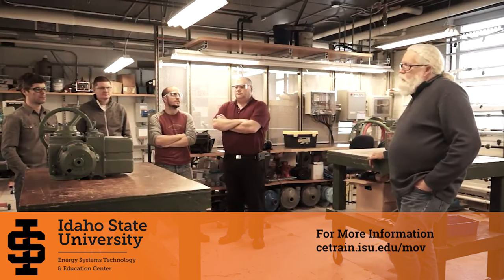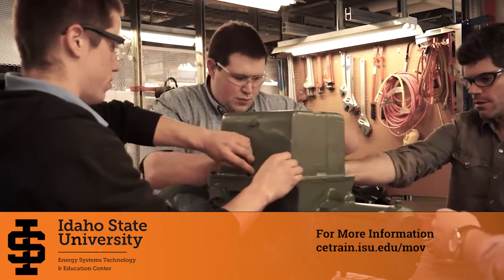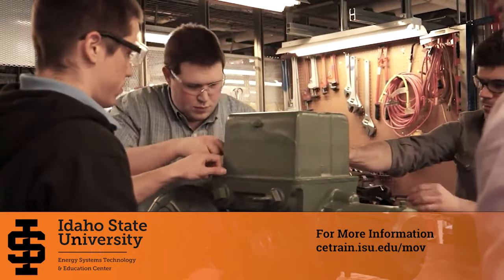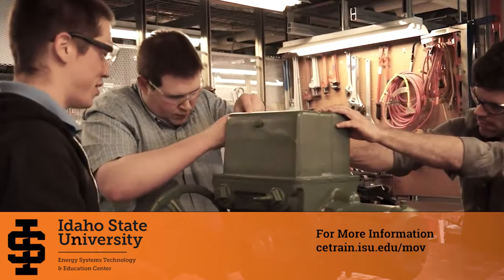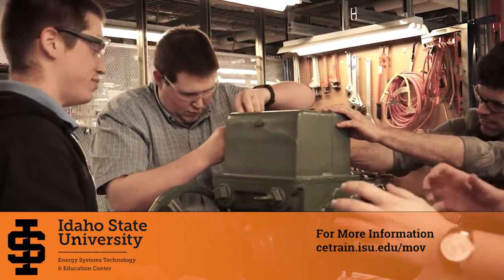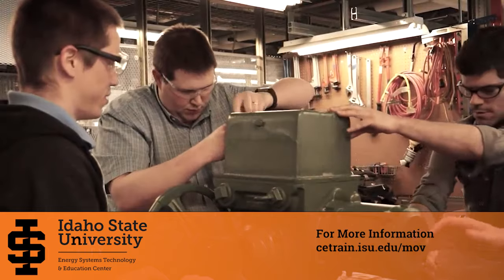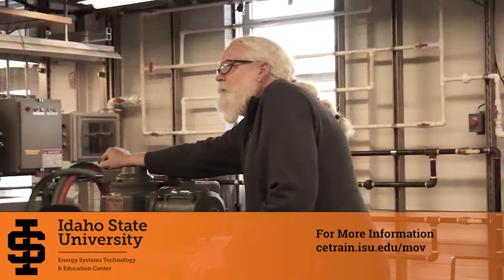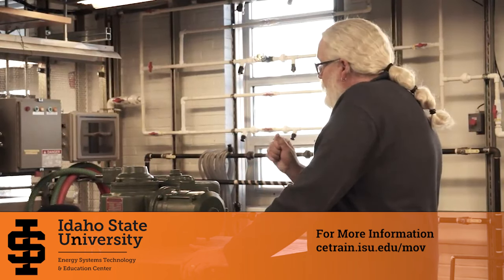Motor Operated Valve (MOV) - Class Preview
Three students from our MOV course explain why this course was helpful and unique.

About MOV:
The Motor Operated Valve (MOV) Design Basis Course offers a combined classroom and laboratory educational experience dedicated to the functionality of Safety-Related Motor-Operated Valves under Design-Basis conditions. Since 2004, ISU has been able to establish and maintain a highly respected technical training program, initially focused on training US Nuclear Regulatory Commission staff. In response to utility, consultant, and vendor requests, ISU’s ESTEC is now offering this training to nuclear industry engineers and senior technicians to provide detailed understanding of the operation and function of MOVs in nuclear service.  The training includes a comprehensive awareness of MOV: • design basis performance, • design basis verification and in-service testing of MOVs, • regulatory aspects of MOV maintenance and testing, • hands-on work with MOV actuators.

This course is taught by industry experts who have been on the forefront of MOV engineering with the United States Department of Energy's Idaho National Laboratory. With more than 52 years combined experience in Motor Operated Valve design basis research, nuclear energy reactor operations, commercial plant licensing and NRC MOV inspection, instructors Kevin G. DeWall and Mark R. Holbrook possess the distinctive knowledge necessary to provide this comprehensive training.